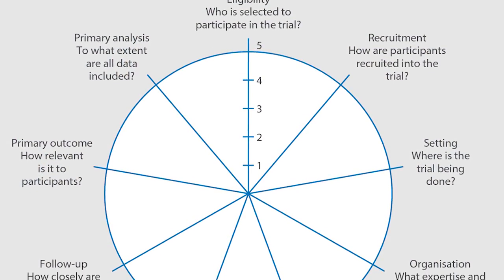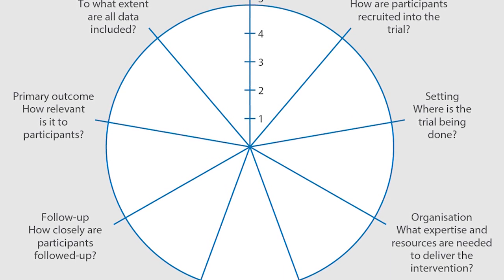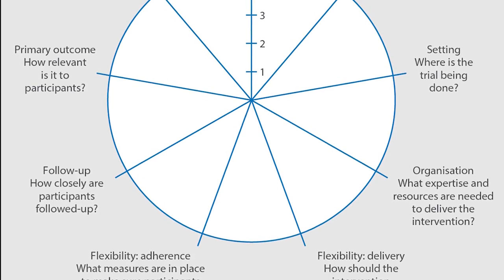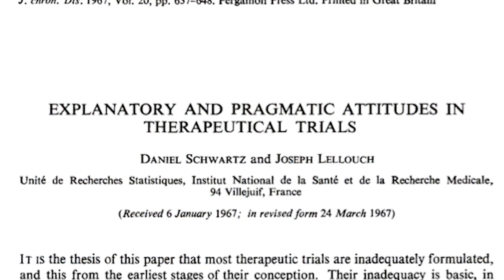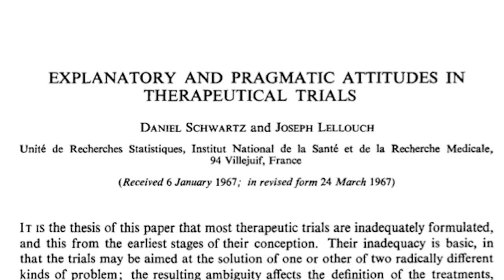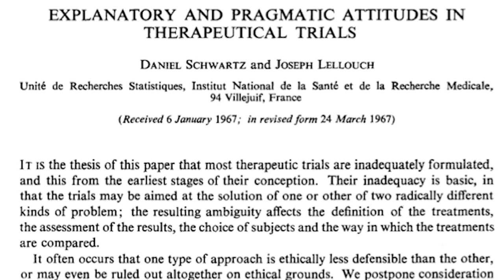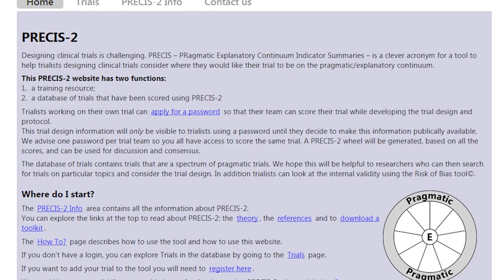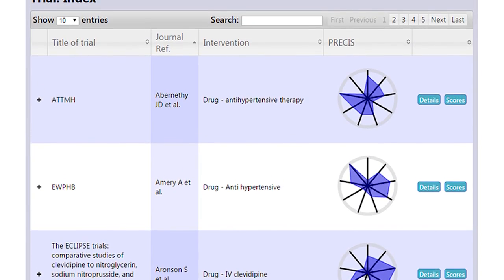The PRECIS-2 tool: designing trials that are fit for purpose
PRECIS is a tool to help trialists make design decisions consistent with the intended purpose of their trial. The authors give guidance on how to use an improved, validated version, PRECIS-2, which has been developed with the help of over 80 international trialists, clinicians, and policymakers. Keeping the original simple wheel format.

PRECIS-2 has nine domains—eligibility criteria, recruitment, setting, organisation, flexibility (delivery), flexibility (adherence), follow-up, primary outcome, and primary analysis—scored from 1 (very explanatory) to 5 (very pragmatic) to facilitate domain discussion and consensus.

It is hoped PRECIS-2 will be valuable in supporting the explicit matching of design decisions to how the trial results are intended to be used